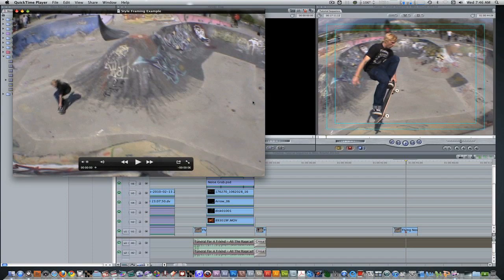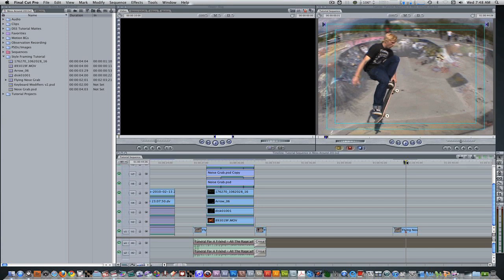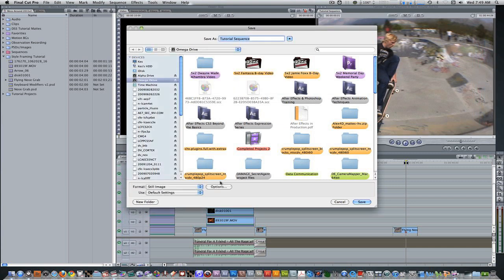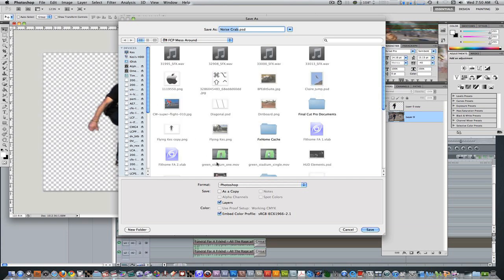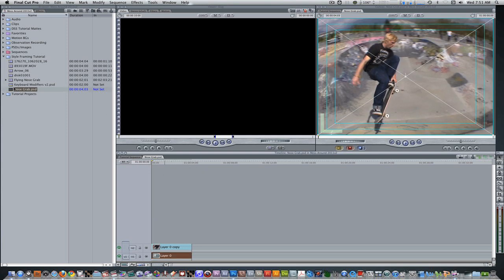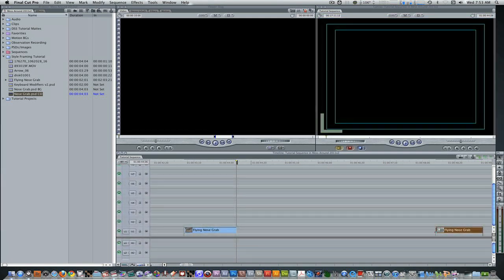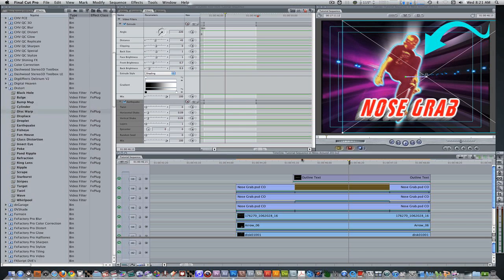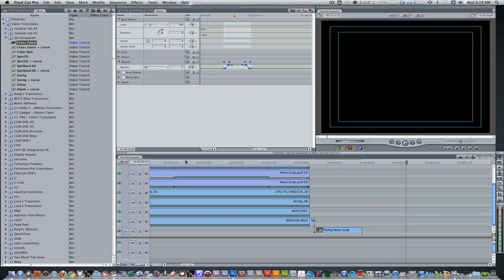FCP Tutorial #4: Style Framing and Compositing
In this Advanced FCP tutorial, I will show you guys how extract a frame from Final Cut, edit in Photoshop and animate it back in FCP with filters. I also show you guys how to take stock motion backgrounds and use key filters to extract the background and combine it to form an awesome composite. This is my longest tutorial but it provides a lot of information.